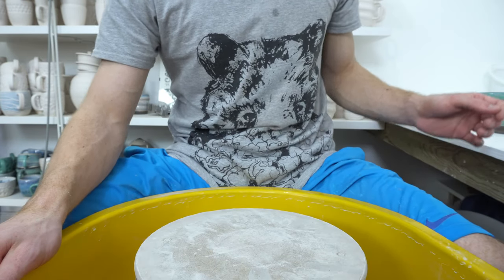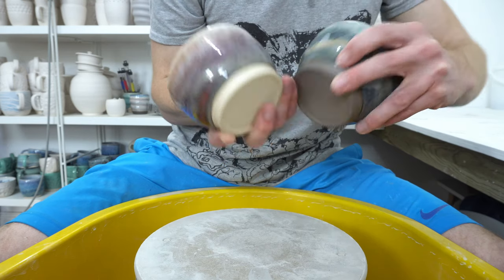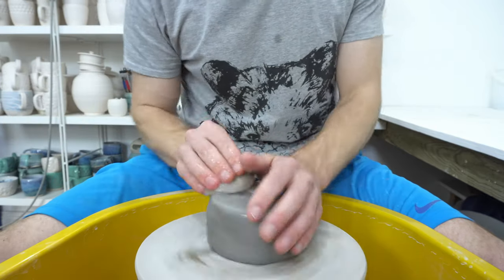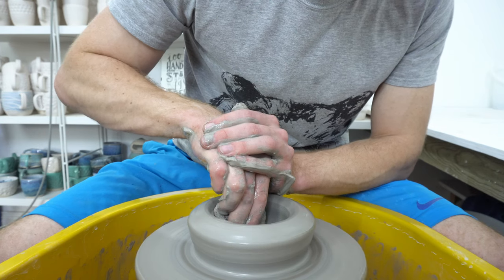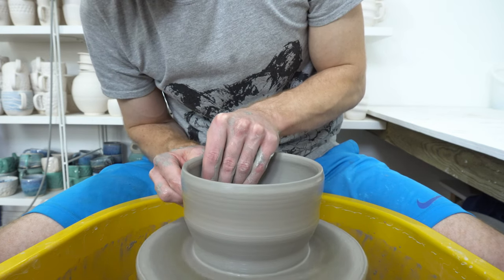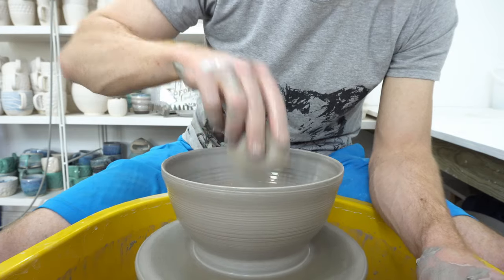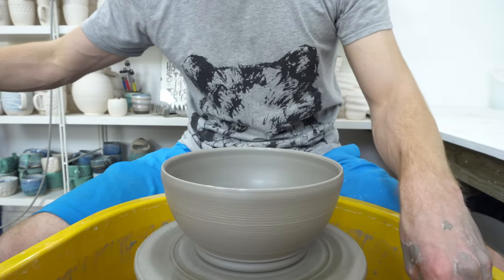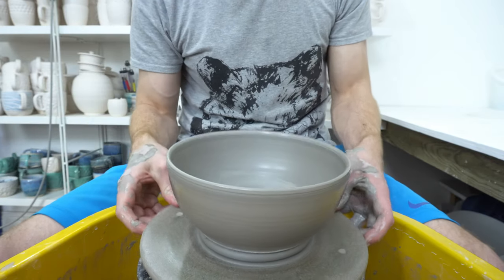Throwing a Bowl in Dark Stoneware (and a comparison of glazes over light and dark clay)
I only realised once I'd uploaded that I cut off a little at the end. All I was going to say was that I'd accidentally picked up some dark clay on the foot of a white stoneware mug, and it looked so bad that I had to scrap it. The two clays aren't vastly different colours at the plastic/green stages, so I need to be a lot more careful in future